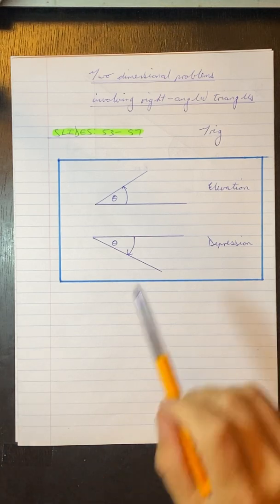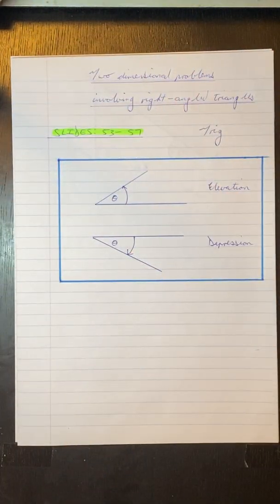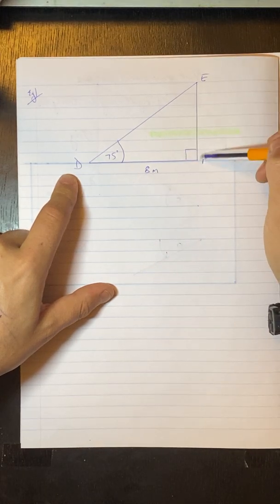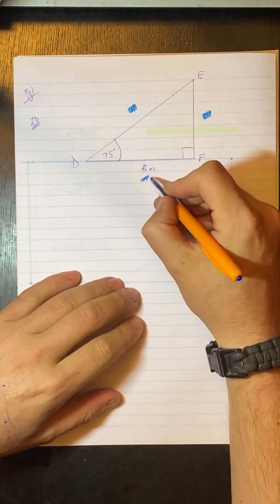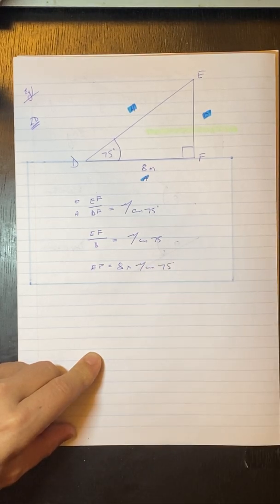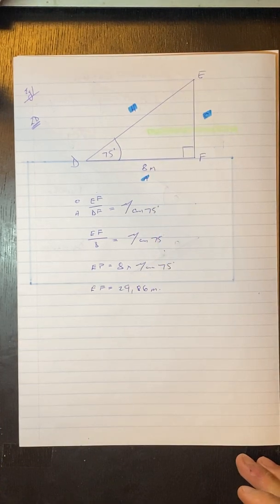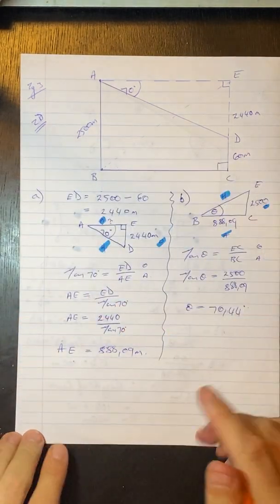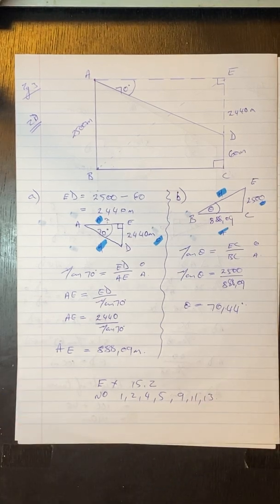Two dimensional problems involving right angled Triangles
Slides: 53-57 Two dimensional problems involving right-angled Triangles